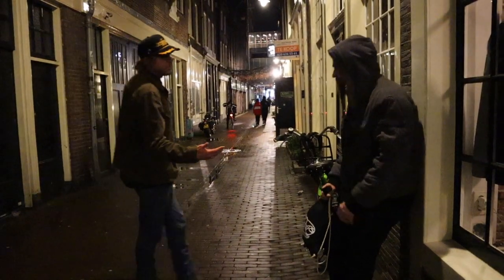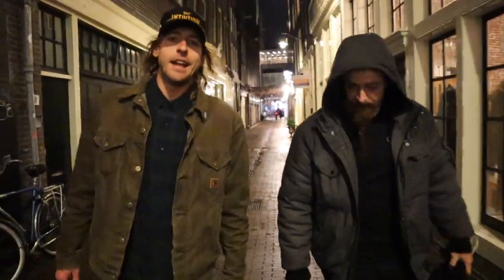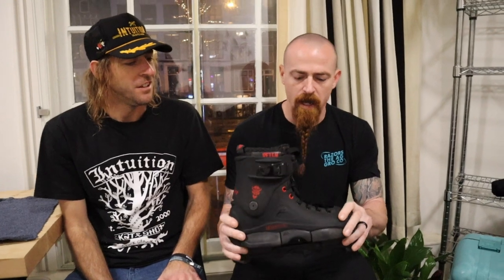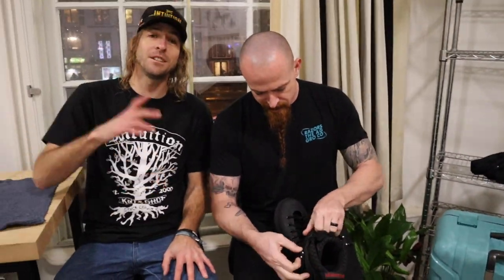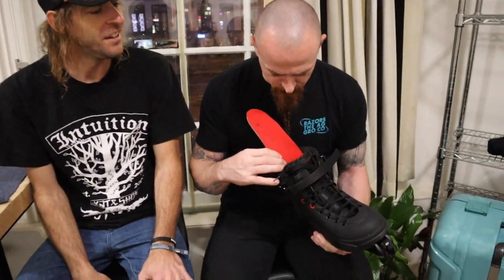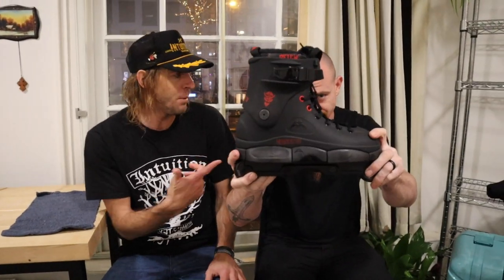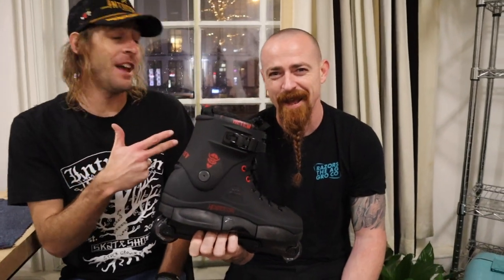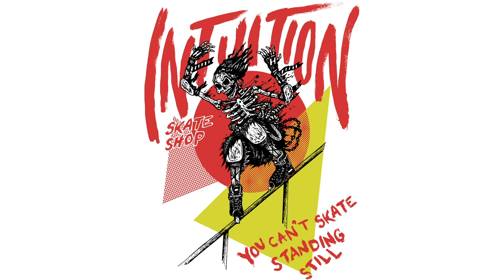Razors Derek Henders9n Pro Inline Skates - First Impressions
Intuition rider Derek Henders9n gives you an exclusive look and in depth info on some of the features of his new Razors SL pro skate. Derek and Intuition Skate Shop owner Matt Mickey recently went to the Winterclash in Eindhoven, Netherlands to unveil his skate ) at the trade show there. Afterwards, they spent a day in Amsterdam, taking in the sights and spending time with friends in one of the world's great cities.

The Razors Derek Henders9n SL pro skates are scheduled to arrive in May 2020. for more updated info - and to secure your pair before they sell out!